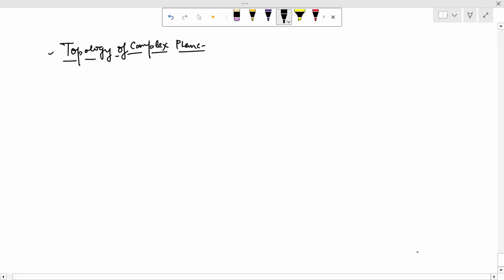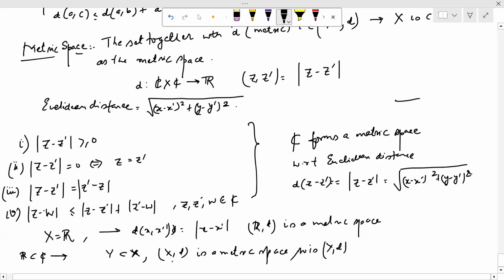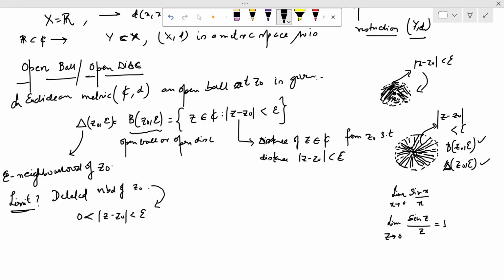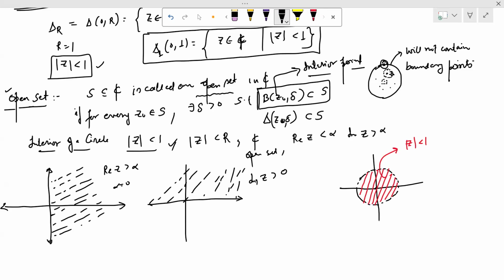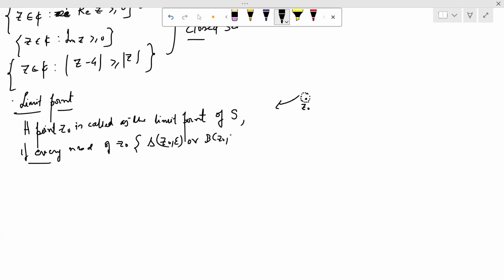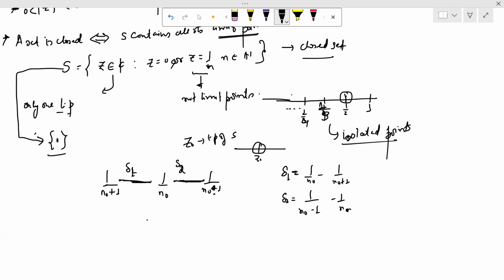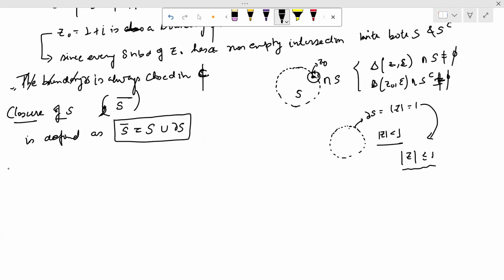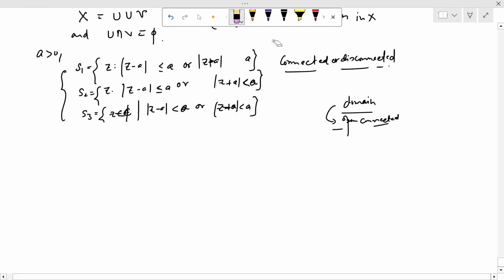Topology of Complex Plane -1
In this lecture we discussed metric space and topological properties of the complex plane.